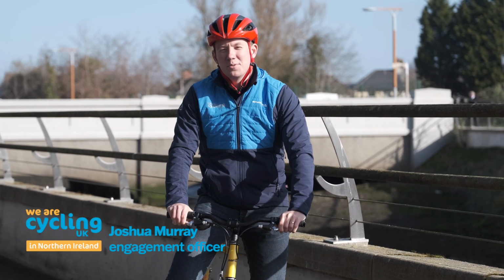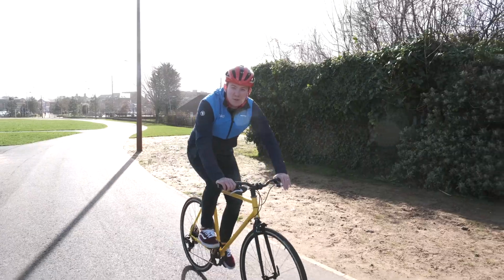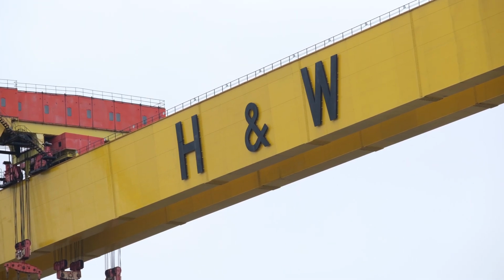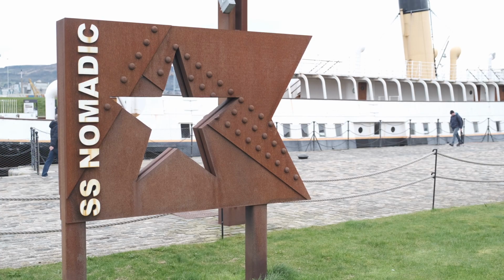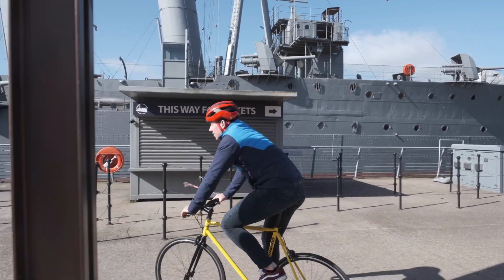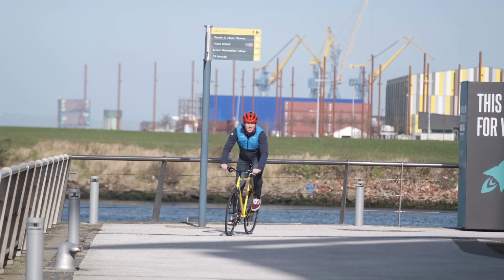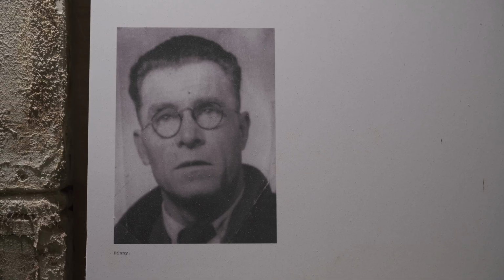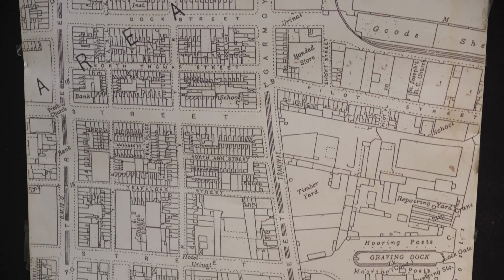Roots and Routes through historic Belfast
Cycling is a great way to connect with a place and bring to life local heritage and history. Cycling UK, supported by the National Lottery Community Heritage Fund, is working with community organisations and Belfast residents to create a trail that explores how Belfast’s maritime heritage has shaped this area of the city today.